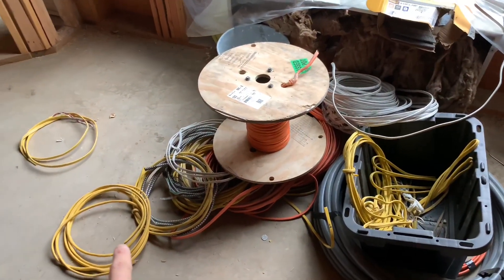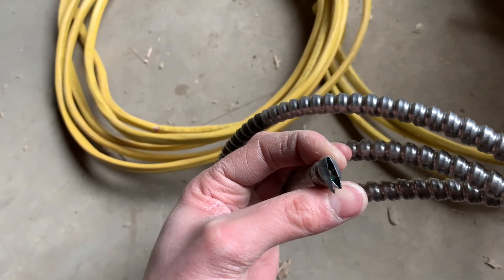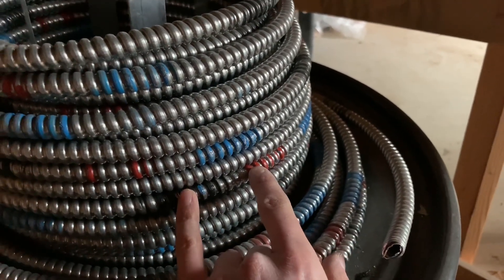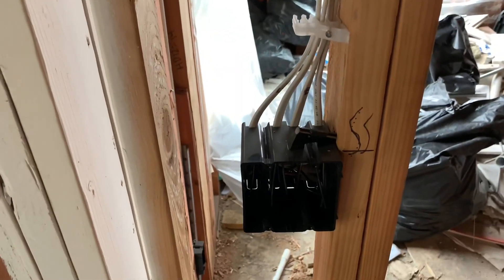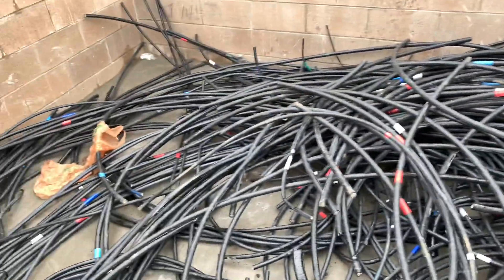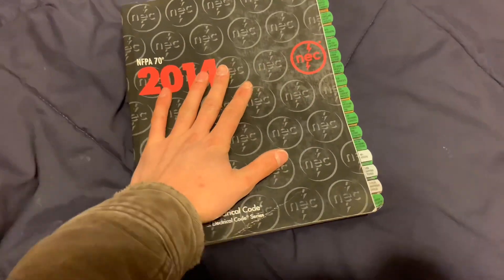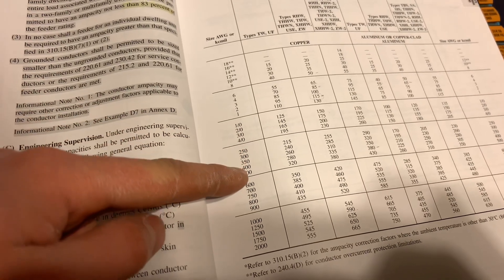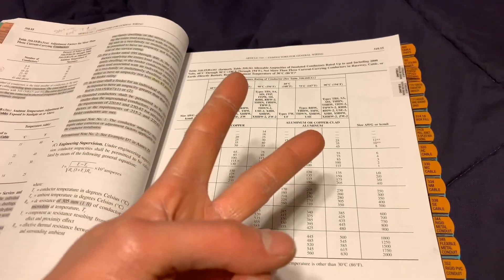Electrical Wire Sizes & Ampacities Explained